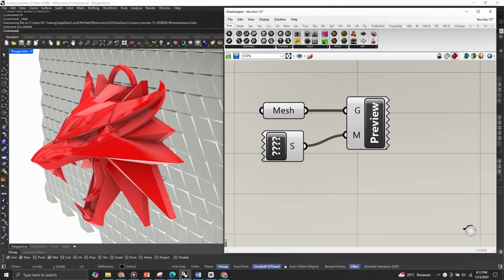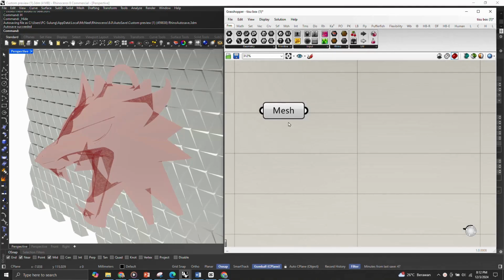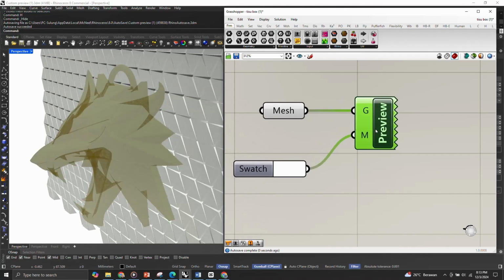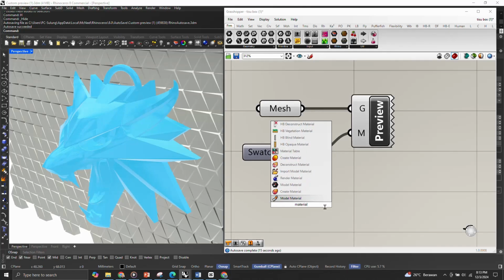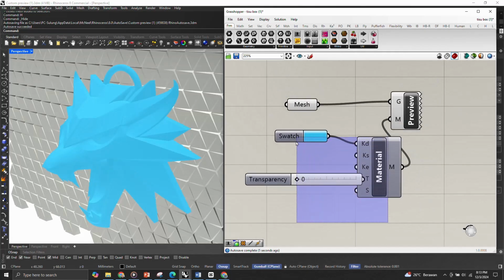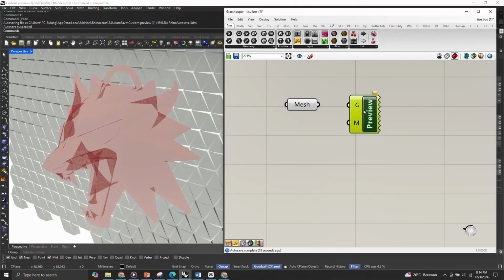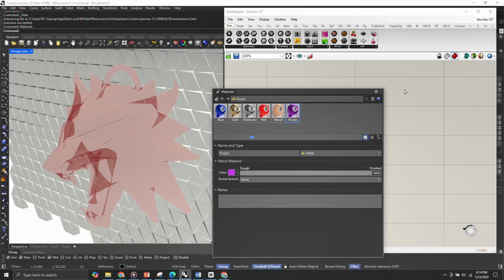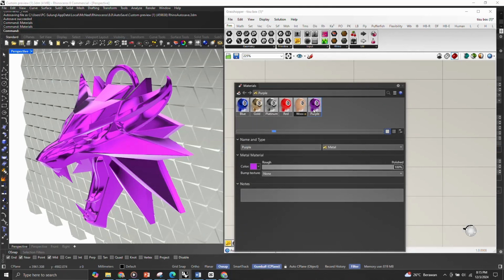Grasshopper - Custom Previews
Learn how to create your own custom 3D preview with Grasshopper in this step-by-step tutorial! Whether you're an architect, designer, or 3D modeling enthusiast, this video will show you how to unlock the full potential of Grasshopper and create stunning 3D previews that will take your projects to the next level. From setting up your scene to adding custom materials and lighting, we'll cover it all. So, what are you waiting for? Dive in and start creating your own custom 3D preview with Grasshopper today!